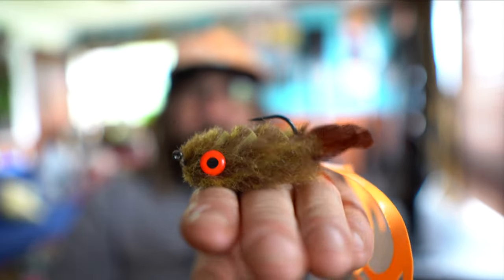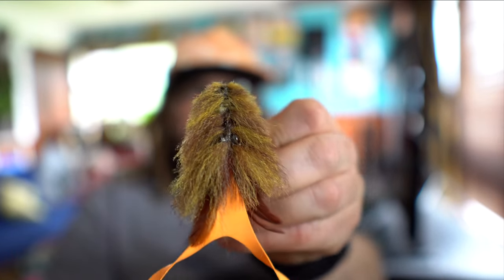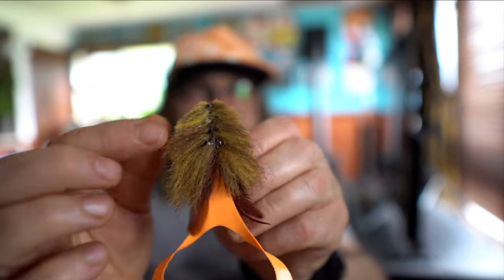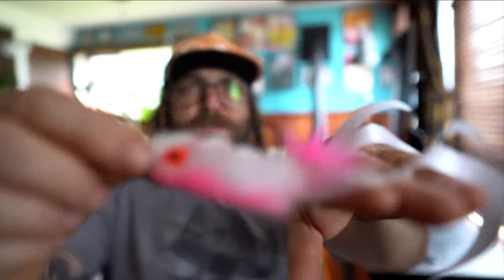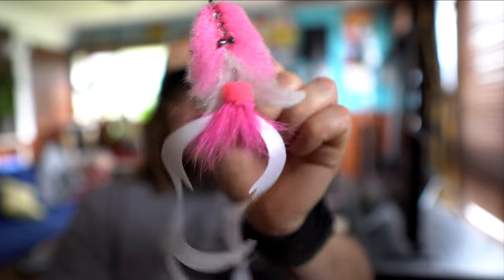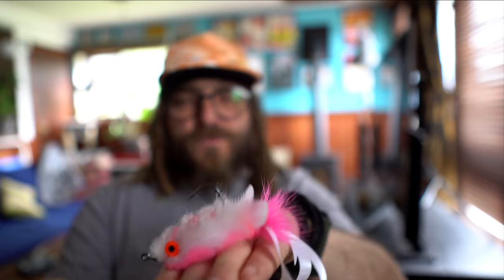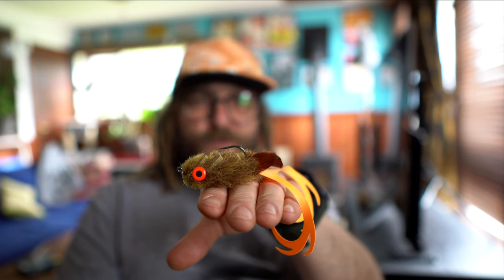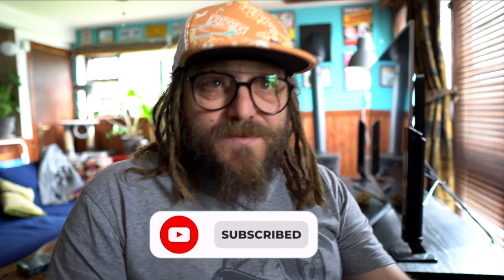The fly teaser series: Medusa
The fly teaser series are new on this channel and are here to show you in more details the fly before the full tying tutorial.
Please if you have any questions pop them in the comment section , thanks for the support, peace!